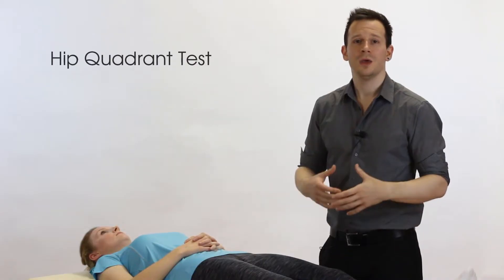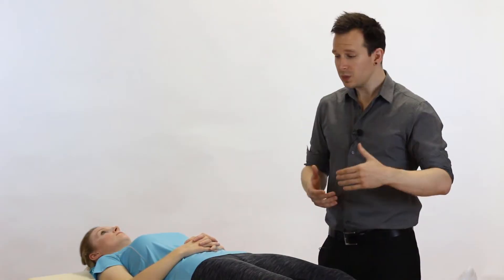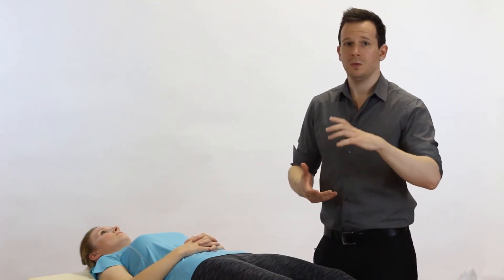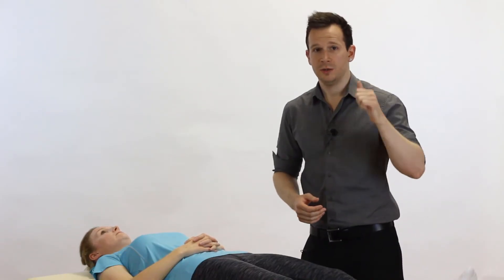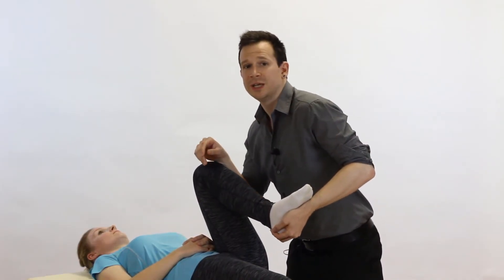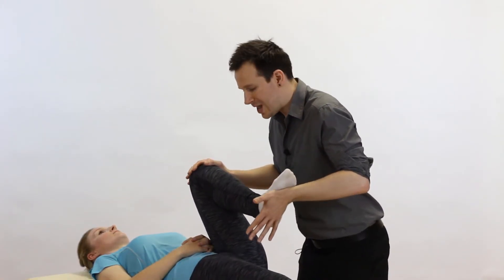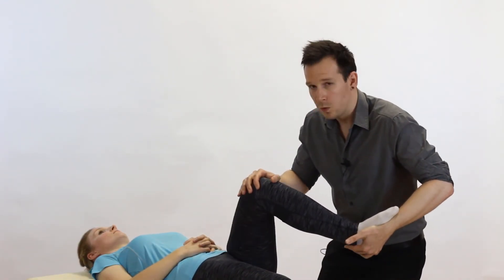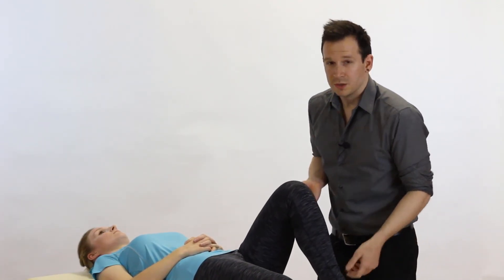Hip Quadrant Test | Clinical Physio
This video will teach you how to complete your hip quadrant testing as part of your hip joint assessment!